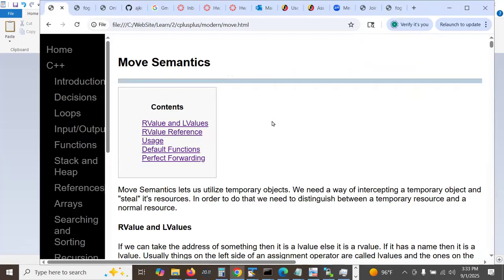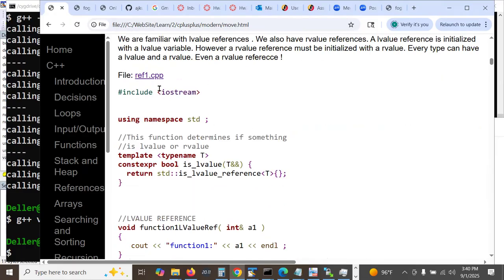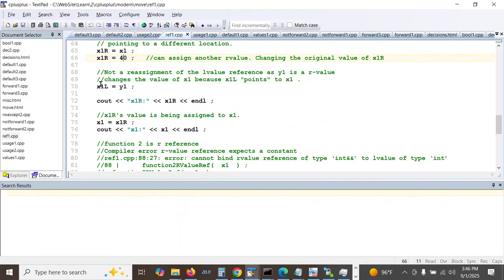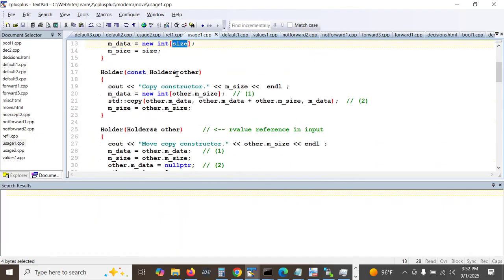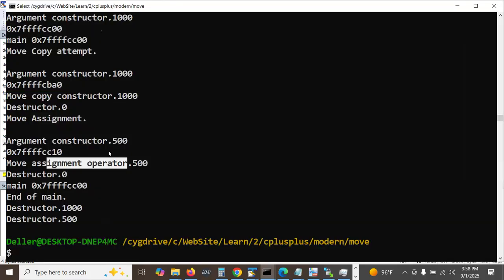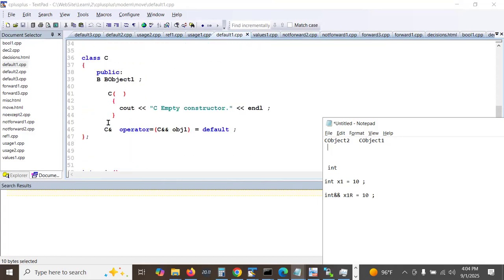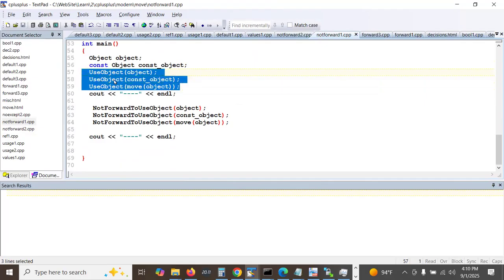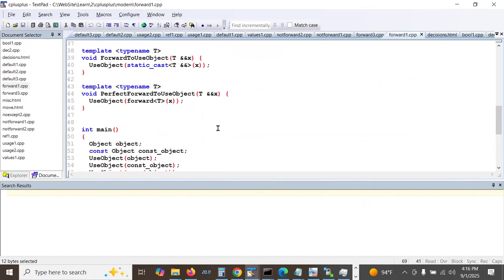Move Semantics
Modern C++ , Move Semantics, C++ 11
Material

00:00 LValues and RValues
05:36 RValue References
17:41 Usage
26:30 Default Functions
35:20 Perfect Forwarding